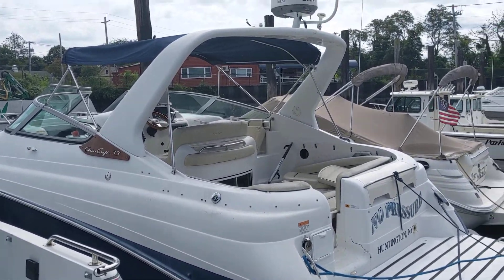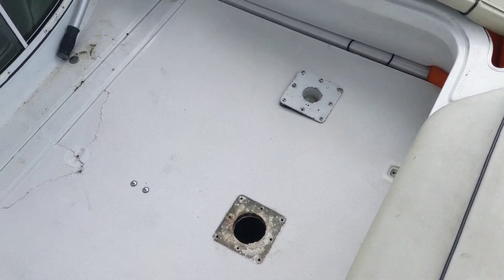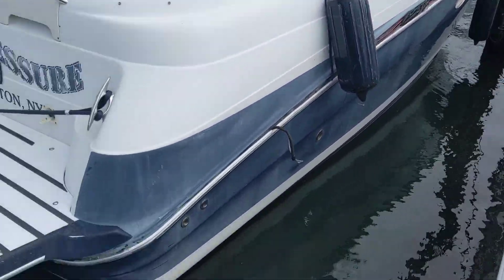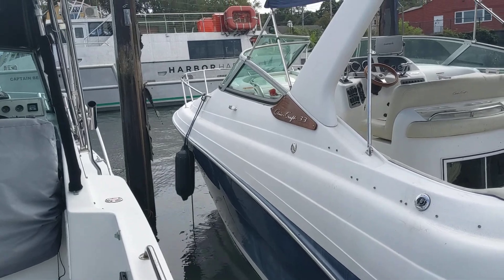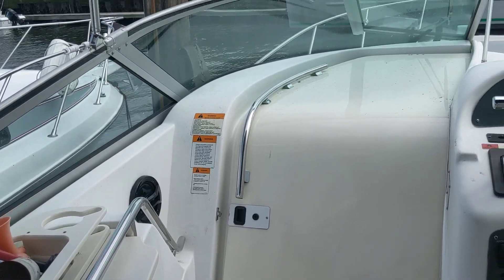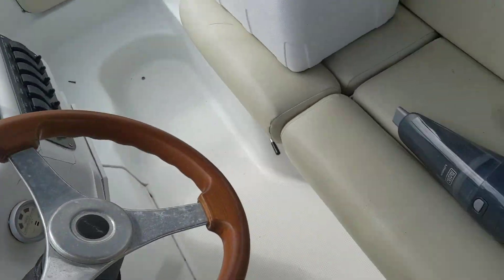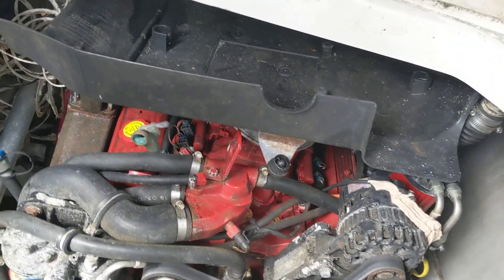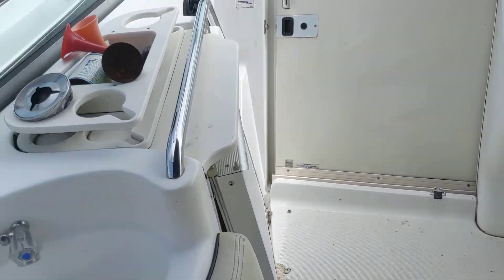2004 33 Express chris Craft parts boat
2004 Chris Craft 33 Express taken in  for salvage